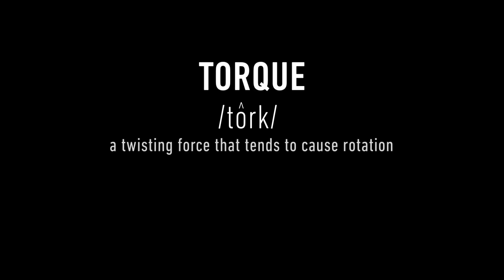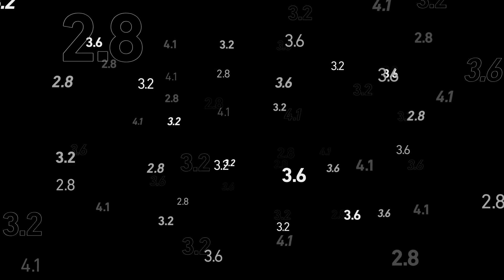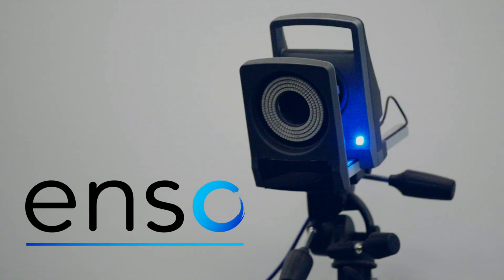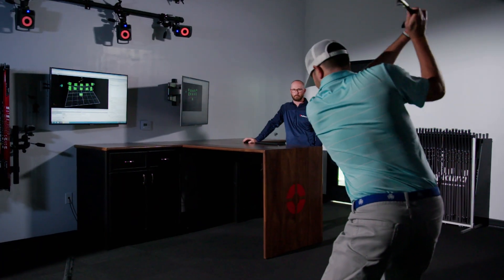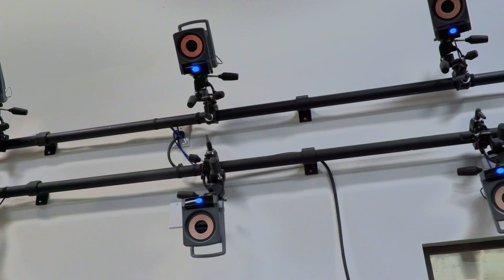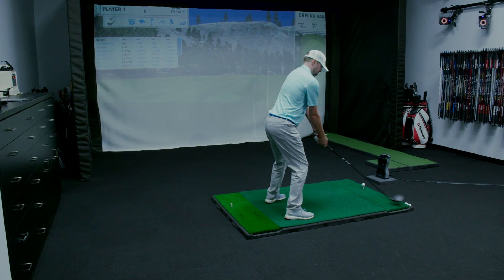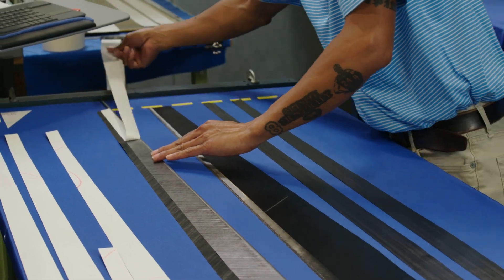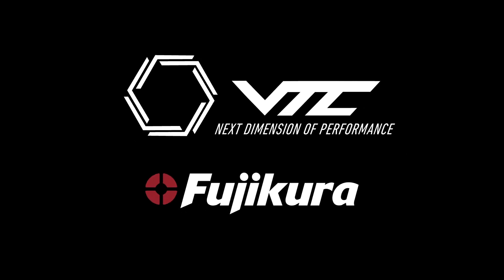Fujikura's Breakthrough Technology - Variable Torque Core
Derived from enso analytics, VTC allows for precise control over bending and torsional stiffness in specific sections of the shaft to fine tune overall performance.

VTC Tech is featured in the Speeder NX shaft new for 2021.